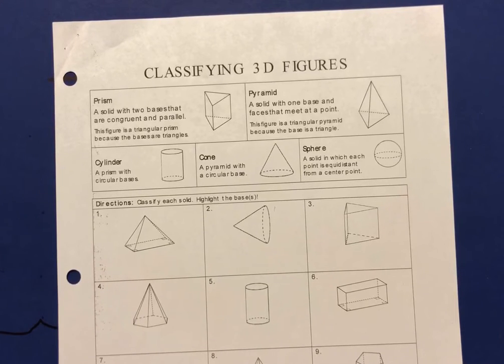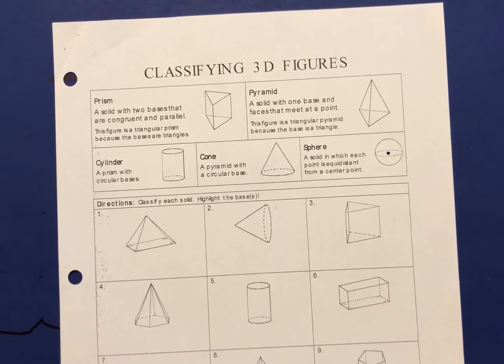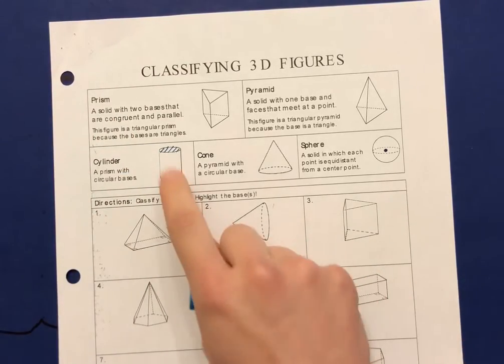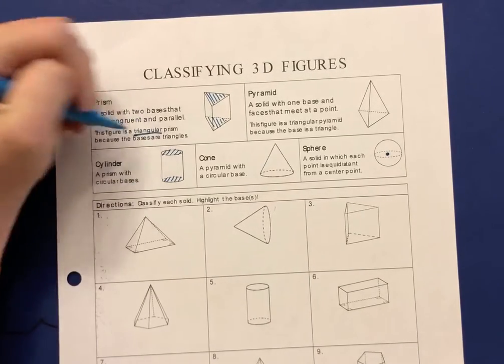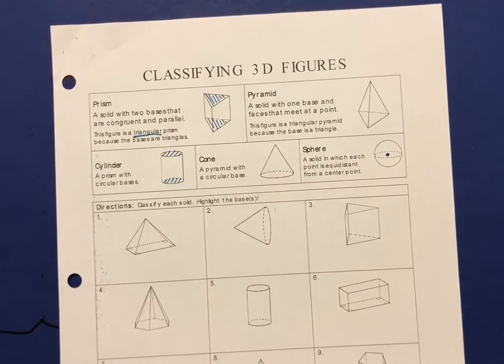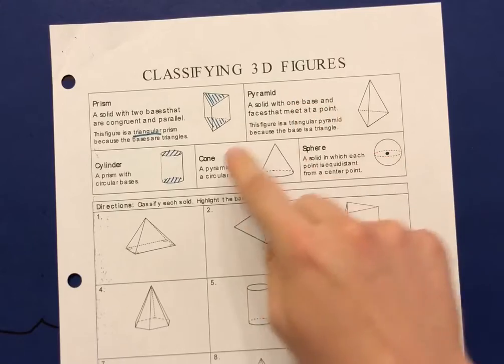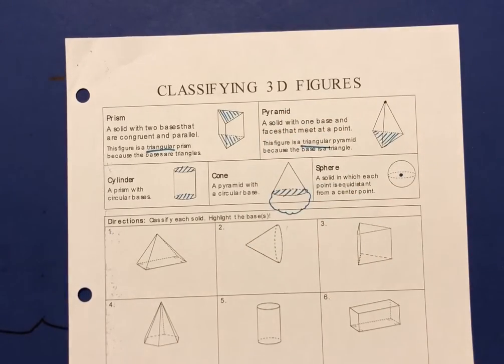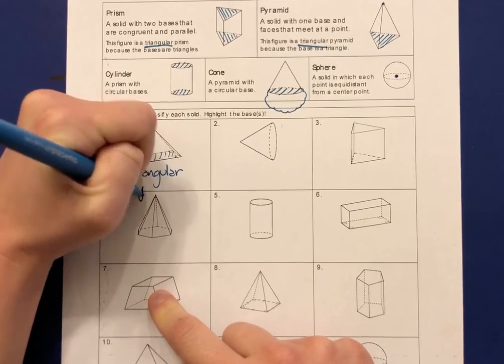Classifying 3-D Figures